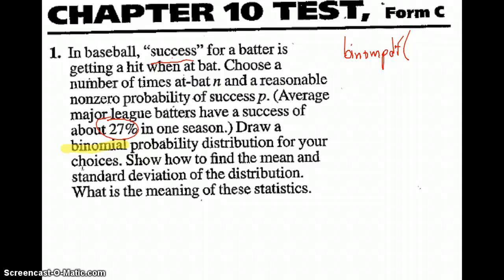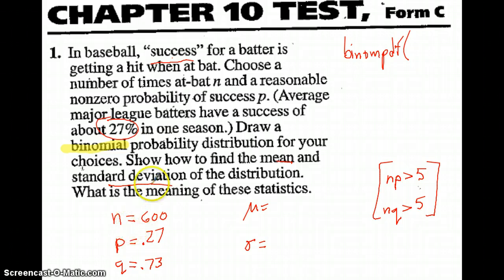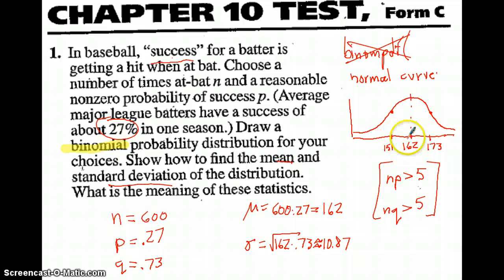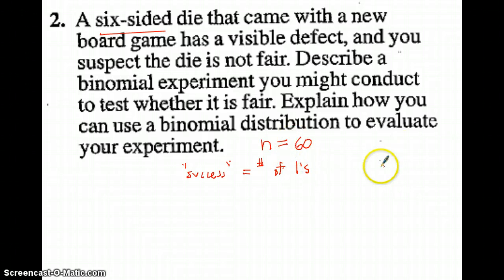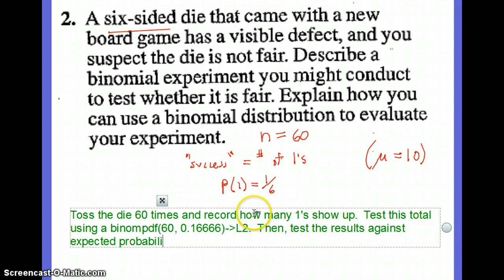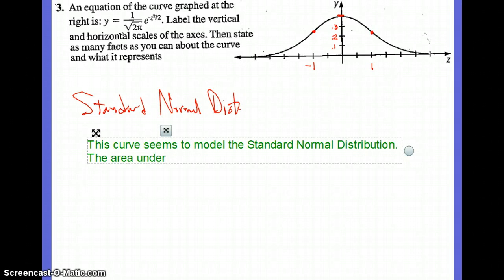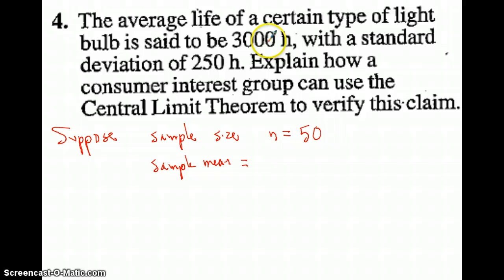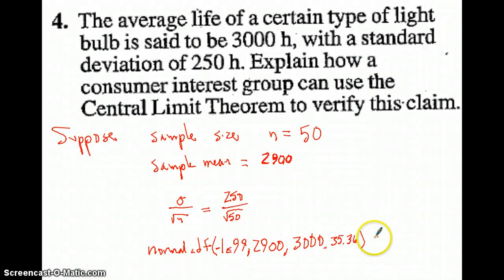FST Review Book Test Part 3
FST Review Book Test Part 3, up to Form C, #4